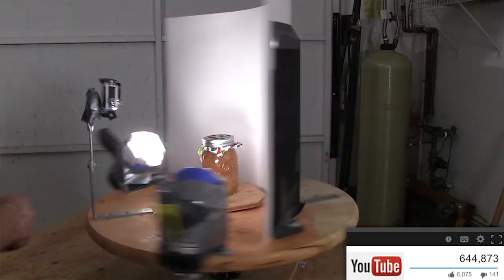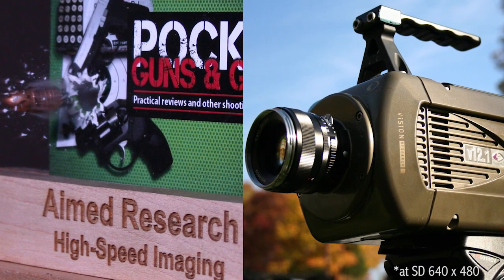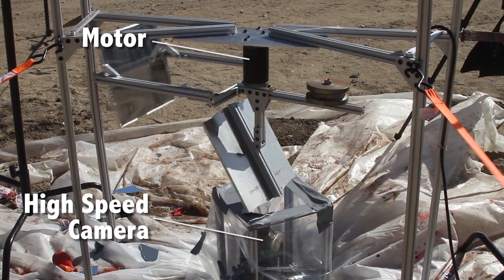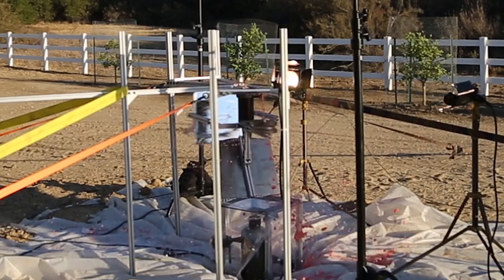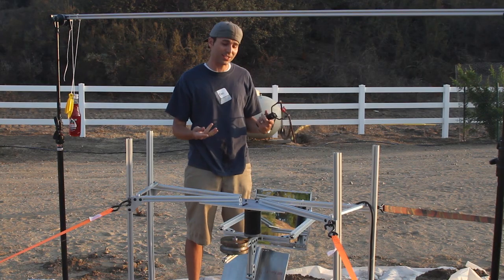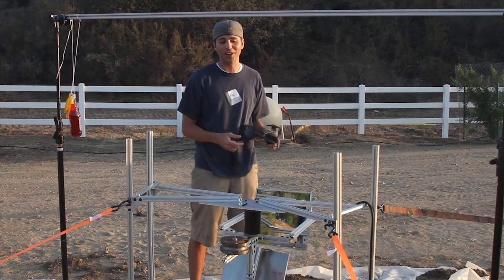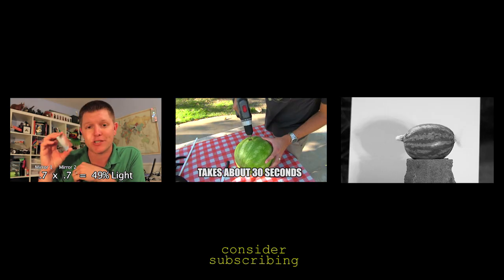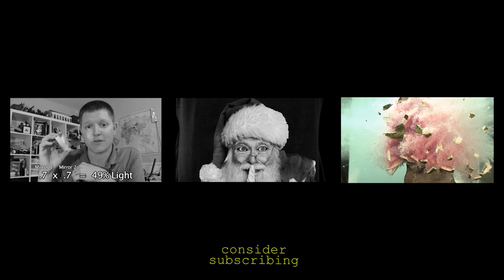Freezing time w/ ONLY ONE camera, 360 degrees, 7200 fps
How to use ONE camera to capture the 360 effect like in the Matrix.  I've been working on this project for over 6 months.  Special thanks to Ken for doing most of the heavy lifting on the rig we designed.

Link to Aimed Research website (if you ever need High Speed camera start here. Seriously)

Here is a link to the song in the video.